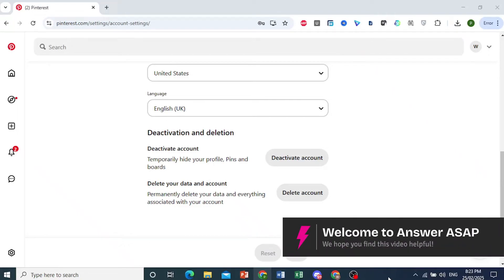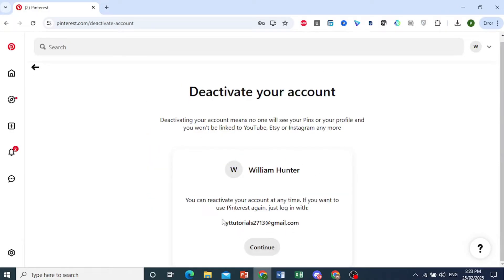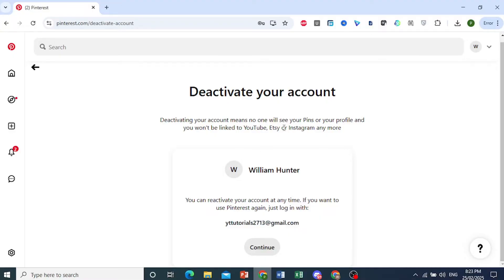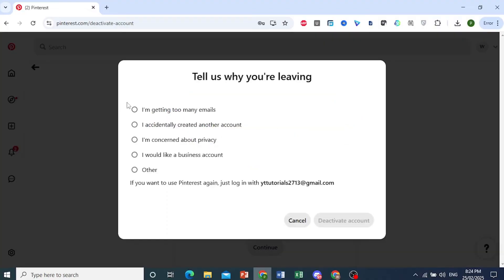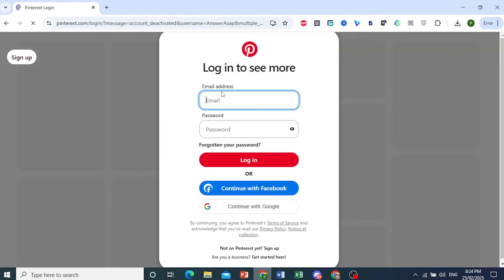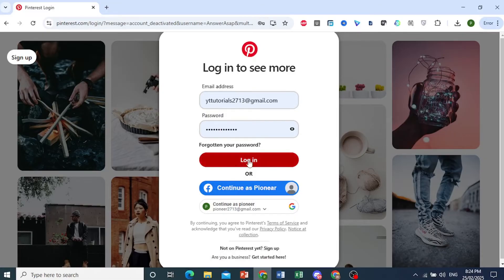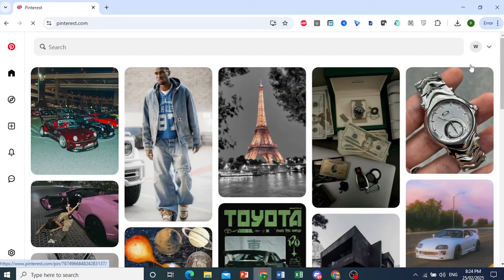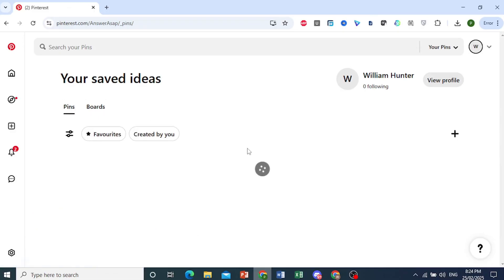How to Reactivate Your Pinterest Account (Step by Step)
Accidentally deactivated your Pinterest account or changed your mind? This step-by-step guide will show you how to reactivate your Pinterest account quickly and restore your boards, pins, and followers. Learn the difference between deactivation and permanent deletion, how long you have to reactivate, and what to do if you can't access your account.